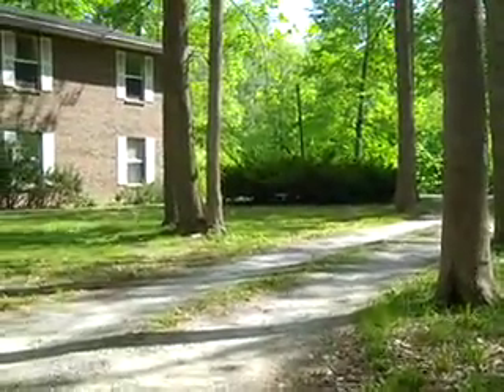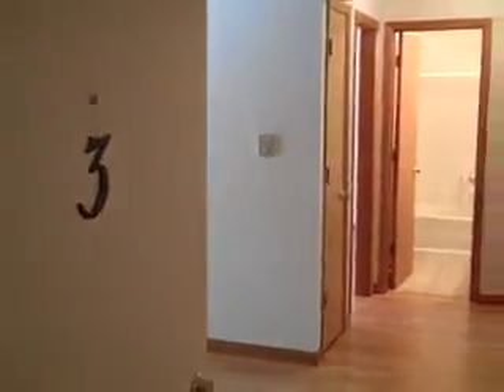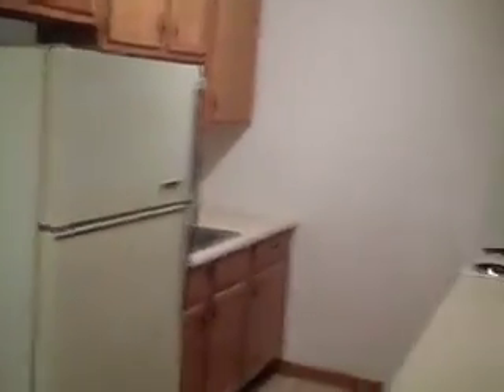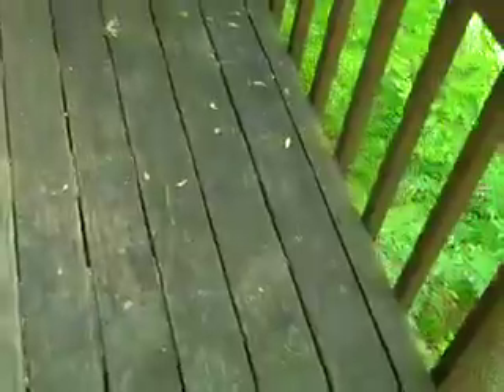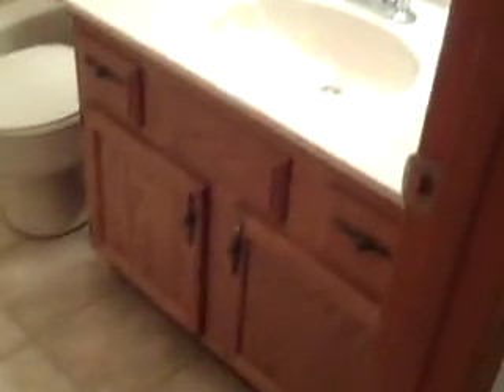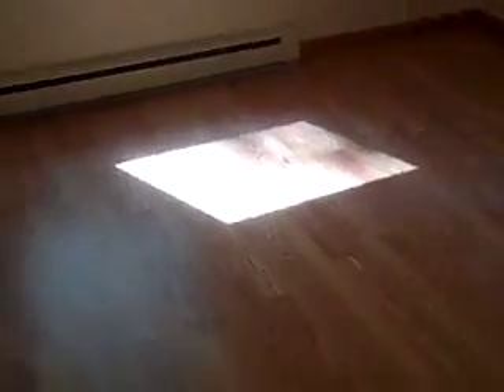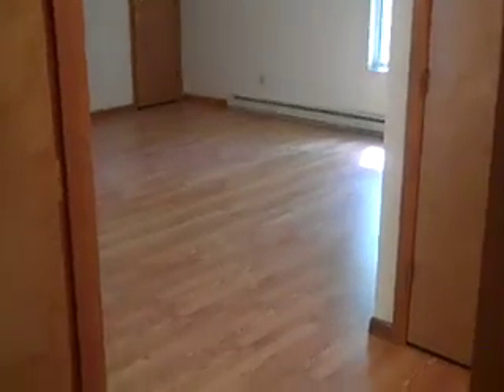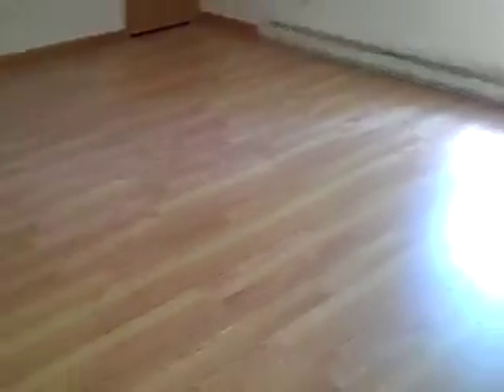Woodland Lake Apts.100 Shannon Lane tour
A tour of  woodland lake apartments redone 2 bedroom apartment, located in Butler in northern Kentucky.